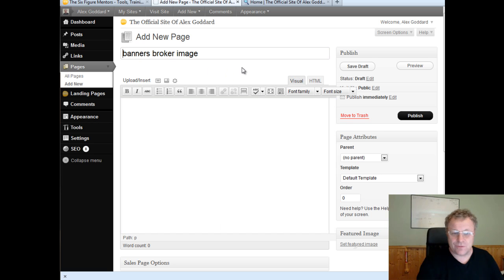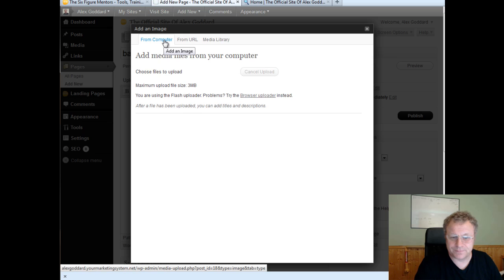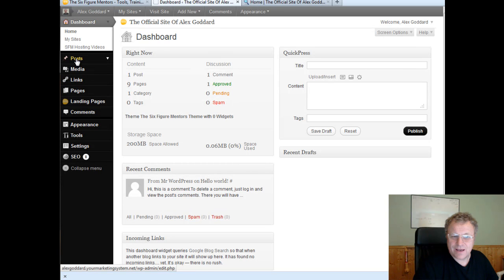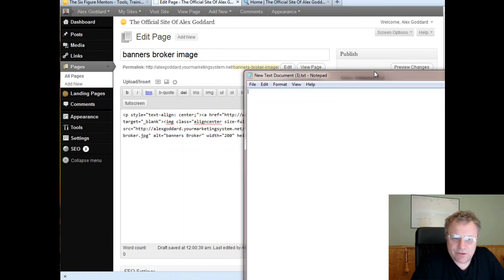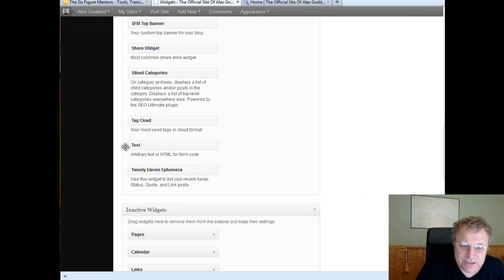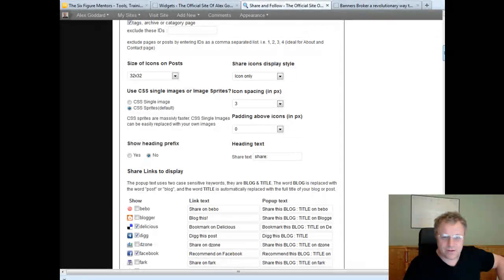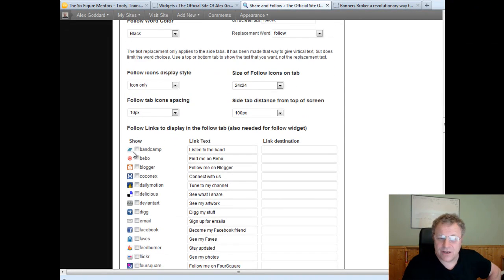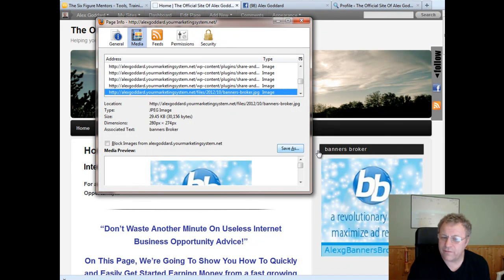How to make an image clickable in the side bar wordpress.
If you want to learn how to build a internet business get on the free sfm 7 day video bootcamp today!